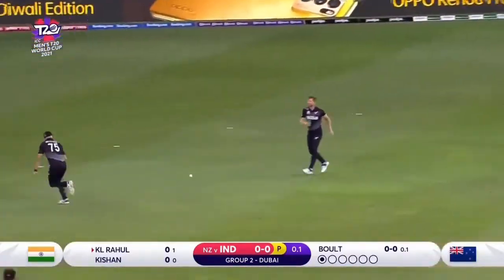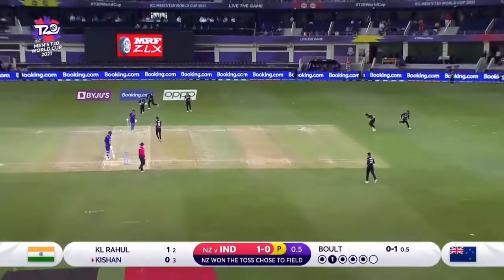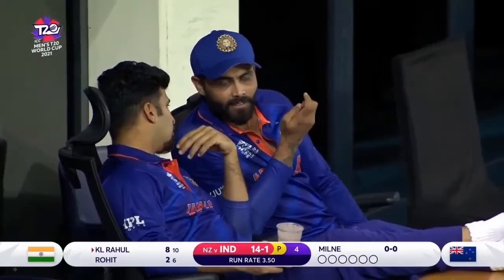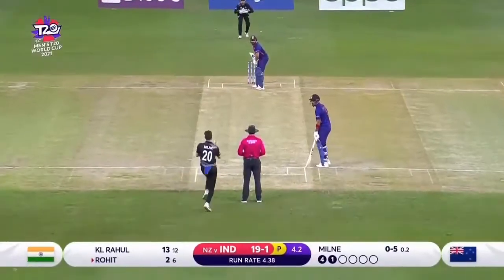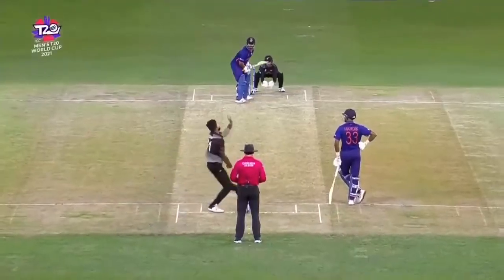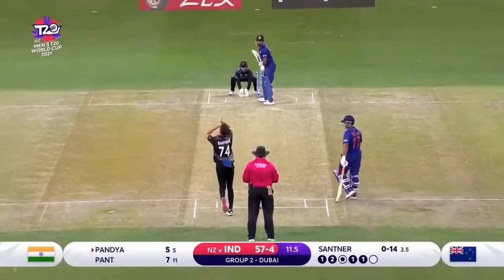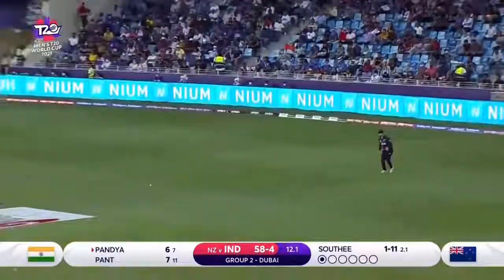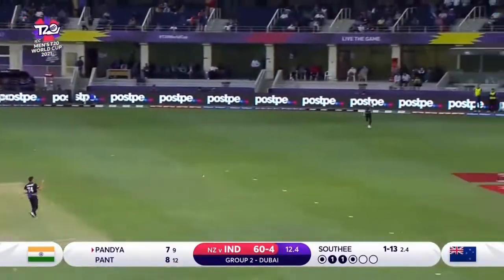India Vs Newzealand T20 Highlights 2021...Imran Faridi Barawan..